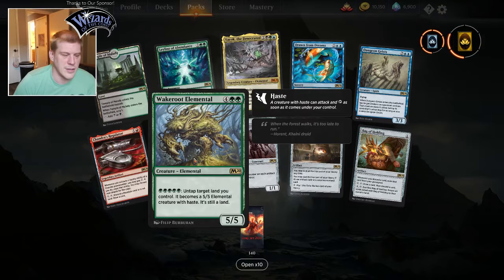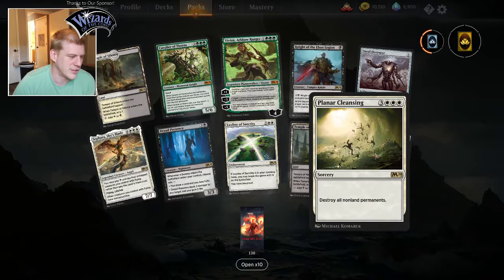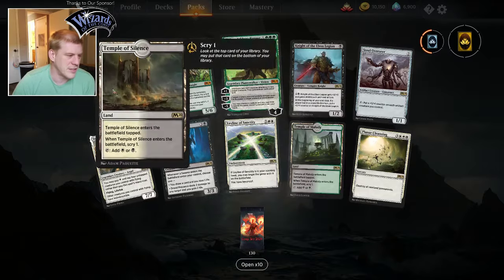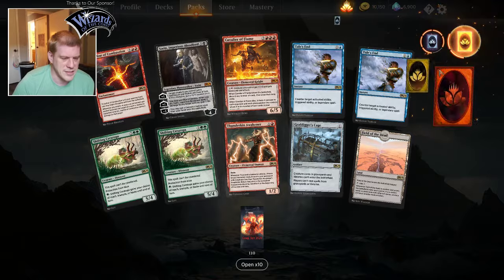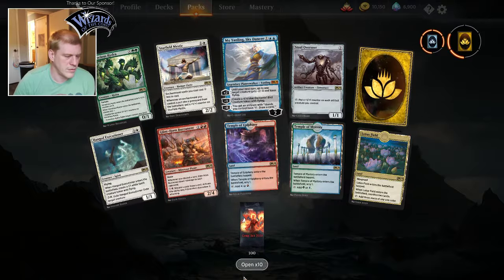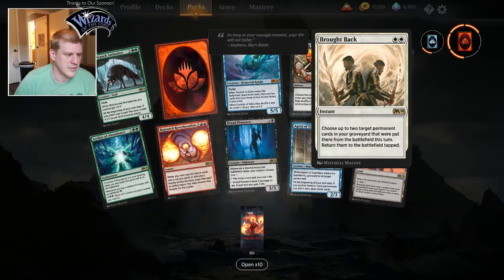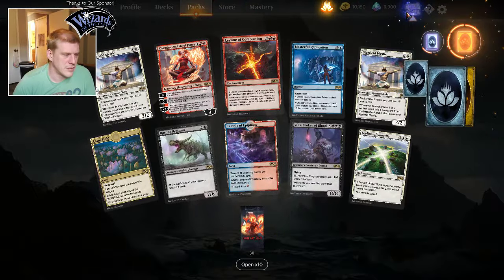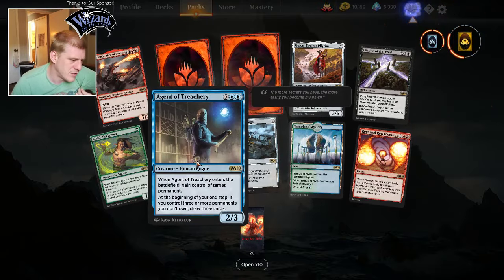Opening 180 M2020 Packs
Quickly opening 180 m2020 packs.